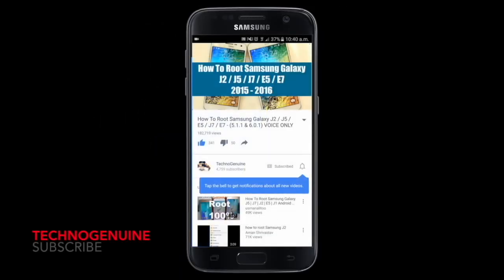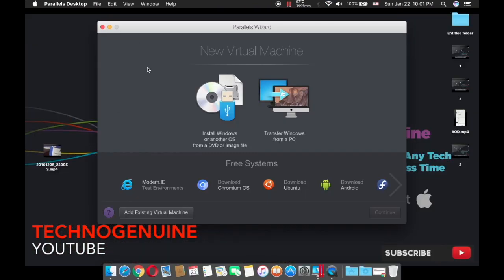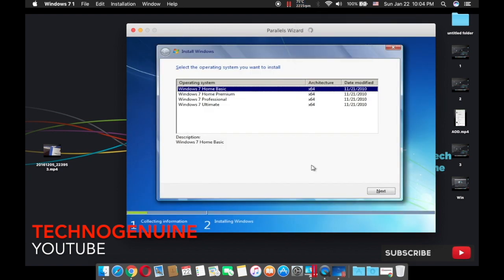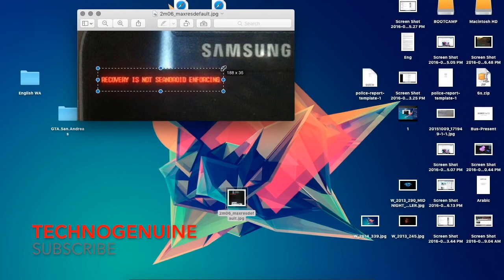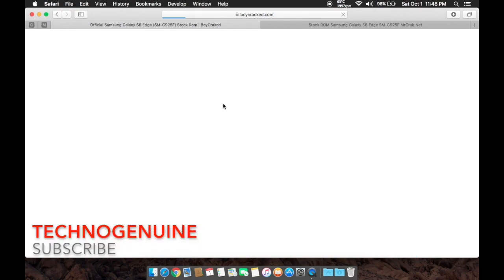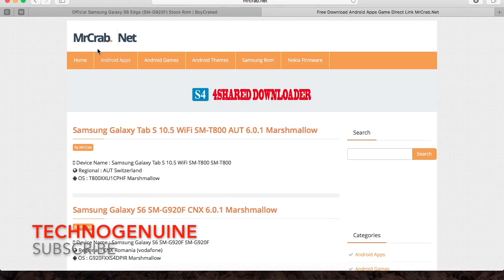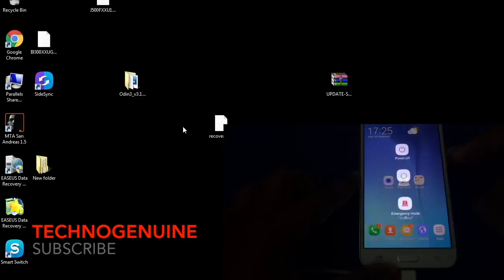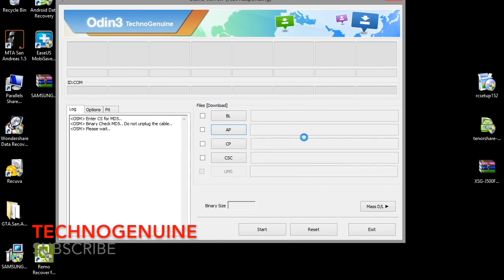Fix Recovery / Kernel is not Seandroid Enforcing Without Deleting Data on MacBook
This method works on any Samsung Device From Kitkat (4.4.4), Lollipop (5.1.1), Marshmallow (6.0.1) and Nougat (7.0).

==BEST SITES TO DOWNLOAD STOCK ROM FASTER==
SamMobile.com

Fix Custom is not seandroid enforcing without deleting data
Download Stock Rom Faster, Without creating Sammobile Account.

ANDROID PHONES BLACK SCREEN, KEEPS RESTARTING, BOOT LOOP, FROZEN, UNRESPONSIVE

Works on Samsung Devices:
S7
S7 Edge
Note 5
Note 6
on5
on7
j2
j3
j5
j7
a5
a7
note 4
note 5
J200F
J200G
J200GU
J200H
J200M
J200Y
J5007
J5008
J500F
J500FN
J500G
J500H
J500M
J500NO
J500Y
J7008
J700F
J700H
J700M
J3109
J320F
J320H
J320P
A7000
A7009
A7009W
A700F
A700FD
A700FQ
A700H
A700K
SGH-A597
A5000
A5009
A500F
A500F1
A500FQ
A500FU
A500G
A500H
A500HQ
A500K
A3 (CONFIRMED MM UPDATE)
A9
sm-a710m

Solved !! Fix Recovery/Kernel is not Seandroid Enforcing,
Set Warranty Bit Kernel / Recovery Download (ALL SAMSUNG)
FIX [ J1/J2/J3/J5/J7, A3/A5/A7/A8/A9, ON5/ON7, S6, S7, EDGE, NOTE.]
SET WARRANTY BIT KERNEL, RECOVERY/SYSTEM
( Samsung ) Solved!- kernel is not seandroid enforcing.,
recovery is not seandroid enforcing set warranty bit recovery

Fix S7 edge black screen.

FIX STUCK ON SAMSUNG LOGO, FIX BOOT LOOP (ALL SAMSUNG)